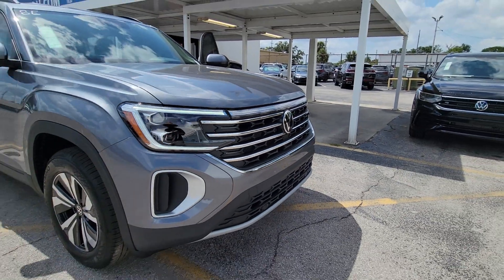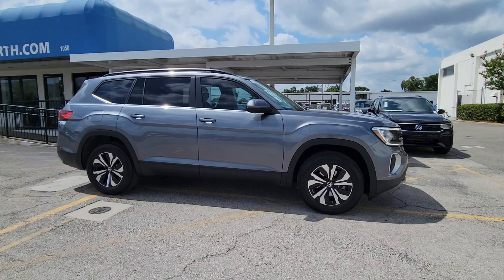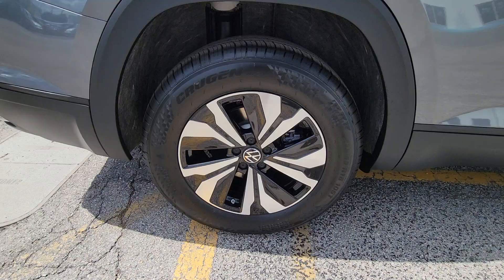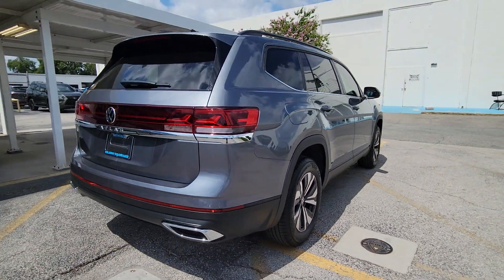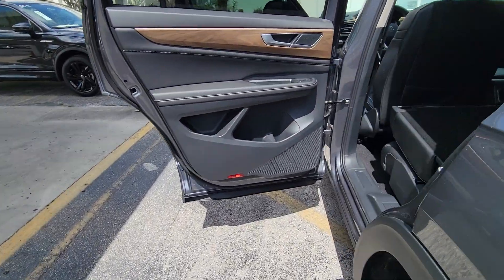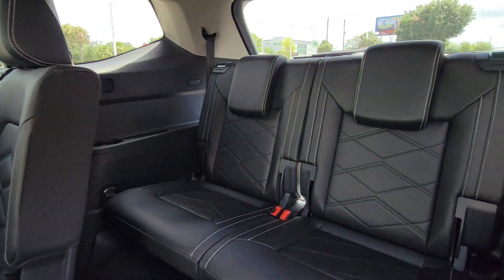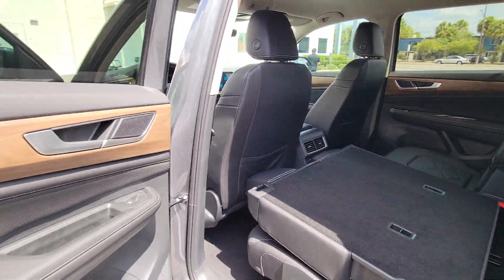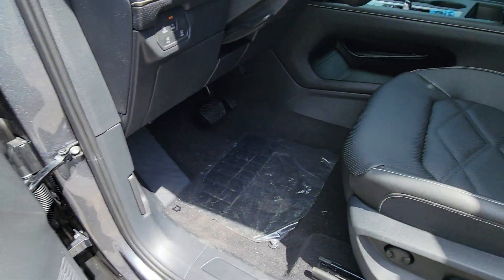2024 Volkswagen Atlas 2.0T SE FL Orlando, Sanford, Kissimme, Clermont, Winter Park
New 2024 Volkswagen Atlas 2.0T SE available at Orlando VW North located in 1050 Lee Rd, Orlando, FL, 32810. Servicing the Orlando, Sanford, Kissimme, Clermont, Winter Park area.

You will love the features of this   2024  Volkswagen Atlas. Take a tour of this spacious, comfortable Volkswagen Atlas, the mid-size SUV that offers your family a world of convenience and capability.  The following are some of this vehicles highlighted options: Heated Steering Wheel
, Pre-Collision System, Lane Departure Warning, Keyless Entry, Back-Up Camera, Adaptive Cruise Control, Satellite Radio, Cooled Front Seat(s), Fog Lamps, Keyless Start. Take every task in stride in this can-do Atlas. Come in for a fun and easy test drive. Our team will make it the best part of your day.